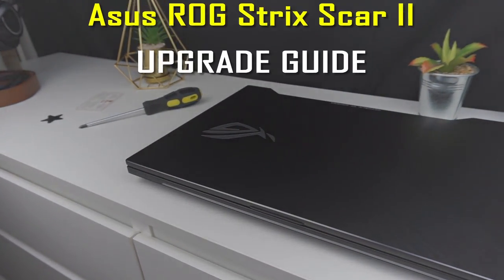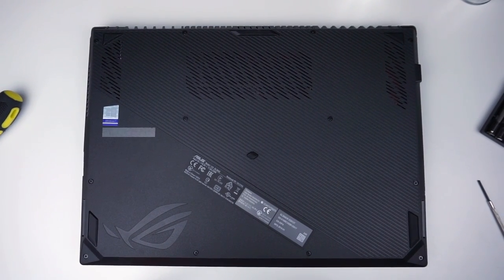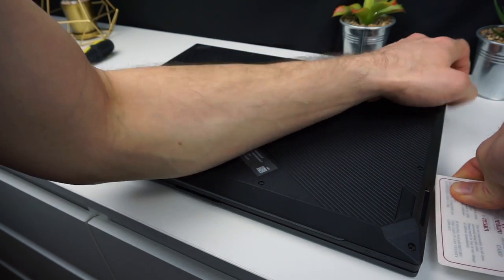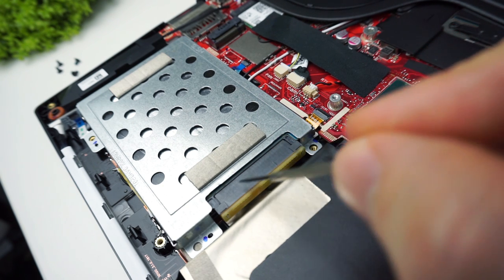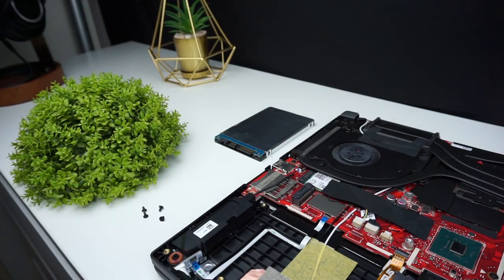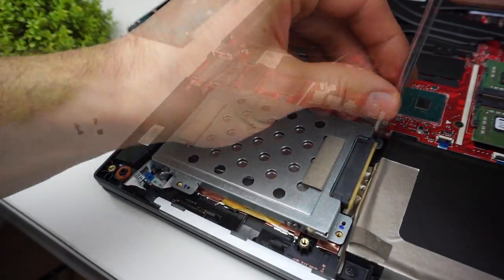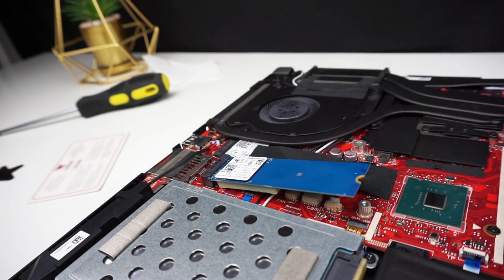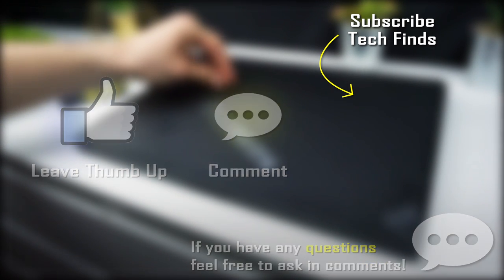Asus ROG Strix Scar II upgrade (RAM, SSD, HDD) - Disassembly Guide (detailed)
(US)
(UK)
(Other countries) [Amazon]

Here's my step by step, detailed guide showing how to disassemble and upgrade RAM SSD and Hard Drive in Asus ROG Strix Scar II. I hope you'll find this video helpful, good luck!

▼▼ OTHER HDD / SSD CHOICES ▼▼

1. WD Blue (HDD) (US)
2. Seagate BarraCuda (HDD) (US)
3. Samsung 970 Evo (M.2 SSD) (US)
4. WD Black (M.2 SSD) (US)
5. Crucial MX500 (M.2 SSD) (US)
6. Samsung 860 EVO (2.5" SSD) (US)

1. WD Blue (HDD) (Other Countries)
2. Seagate BarraCuda (HDD) (Other Countries)
3. Samsung 970 Evo (M.2 SSD) (Other Countries)
4. WD Black (M.2 SSD) (Other Countries)
5. Crucial MX500 (M.2 SSD) (Other Countries)
6. Samsung 860 EVO (2.5" SSD) (Other Countries)

▼▼ AMAZON LINKS FOR RAM ▼▼

1. Ballistix 2666Hz (US)
2. HyperX 2666Hz (US)
3. Crucial 2666Hz (US)

1. Ballistix 2666Hz (Other Countries)
2. HyperX 2666Hz (Other Countries)
3. Crucial 2666Hz (Other Countries)

TIMESTAMPS:

00:00 - General info
00:47 - Opening the lid
01:51 - Disconnecting battery
02:02 - Installing Hard Drive
04:02 - If HDD cable got disconnected...
04:13 - Installing RAM
04:36 - Installing NvMe SSD
05:04 - Closing the lid